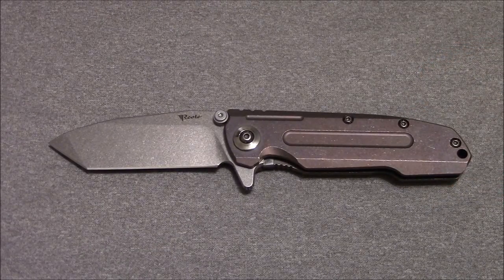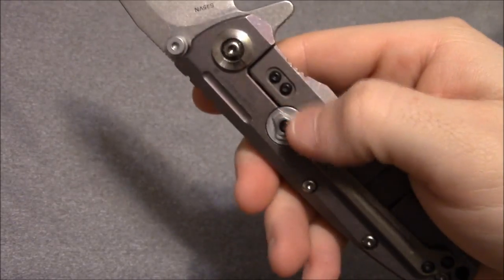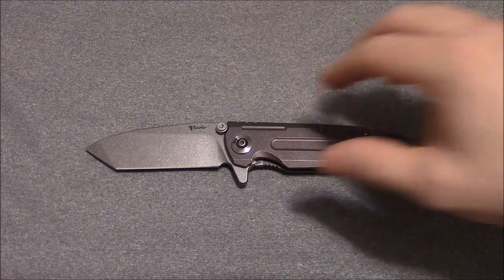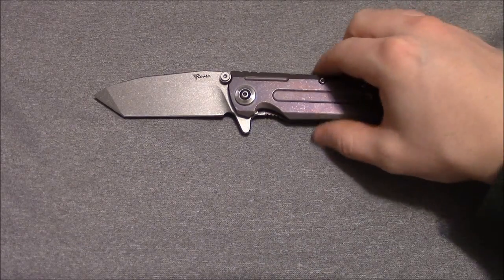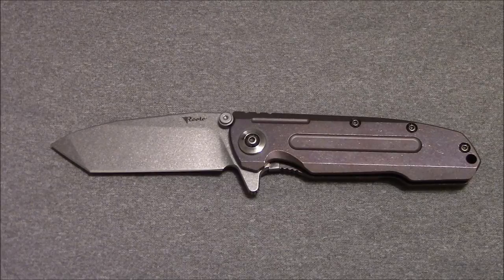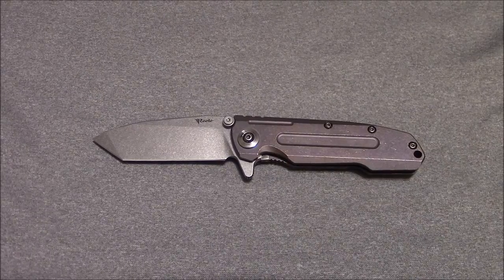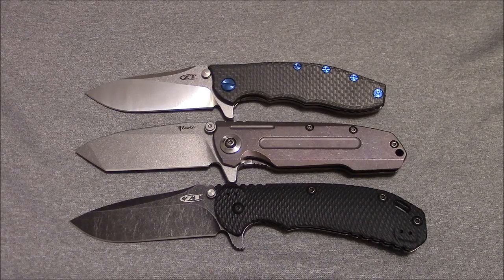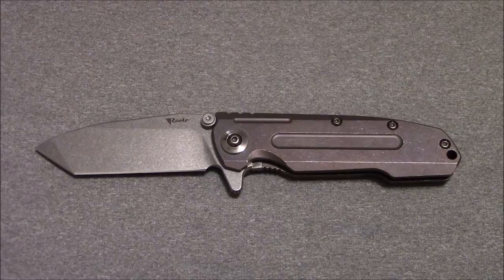Reate District 9B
A mid-tech, tank of a knife.  This thing looks like something out of a Sci-Fi movie.  3.75in S35VN blade. Titanium handle with frame-lock and steel lock-bar insert.  7.6 oz.